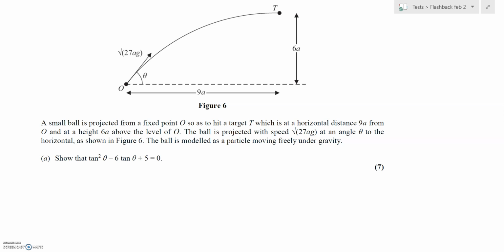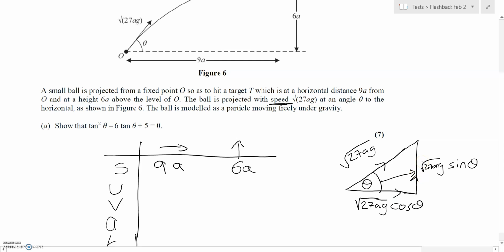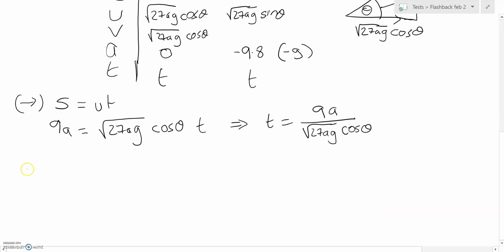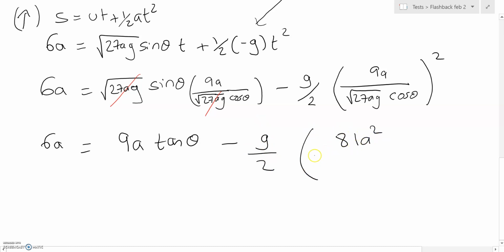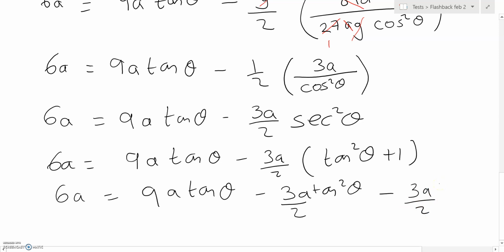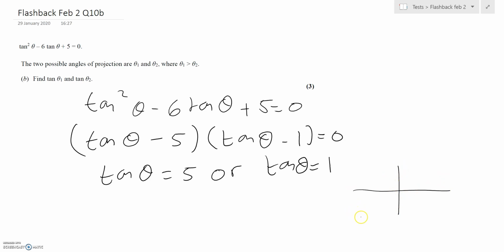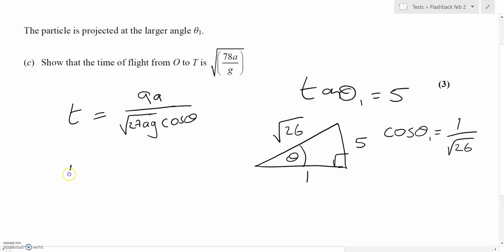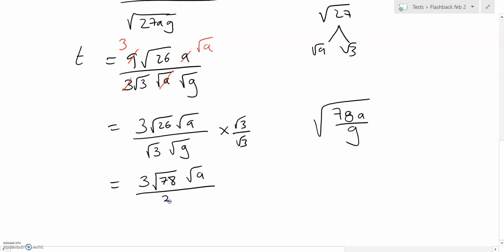Flashback Friday Y2Feb2 Q10a c Projectiles